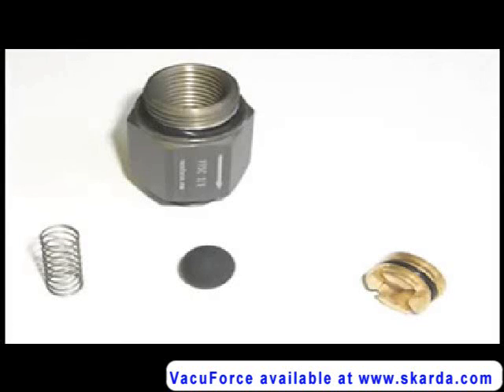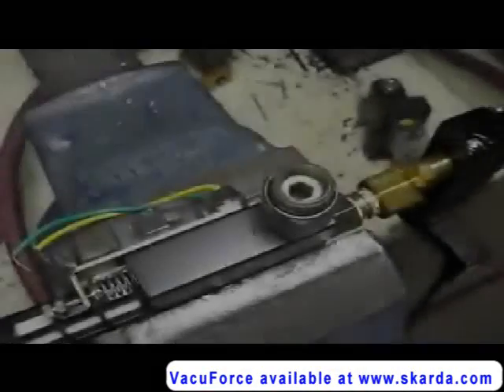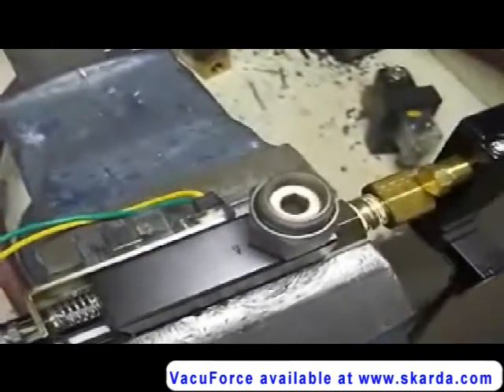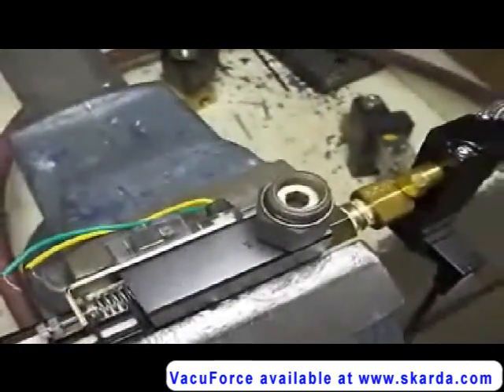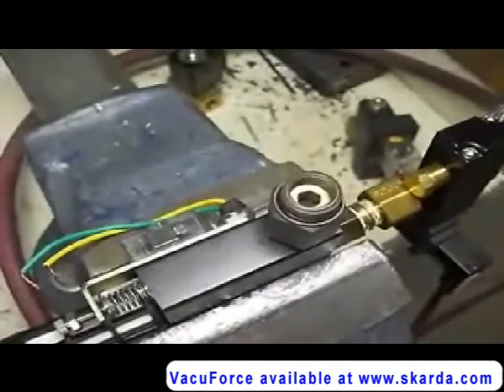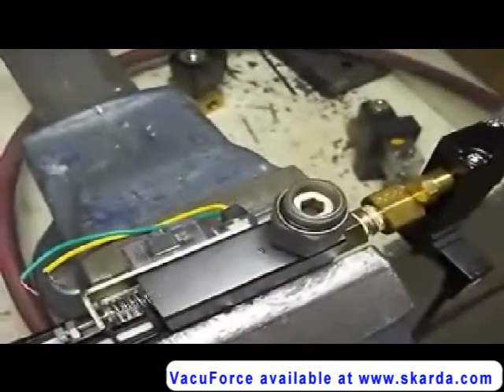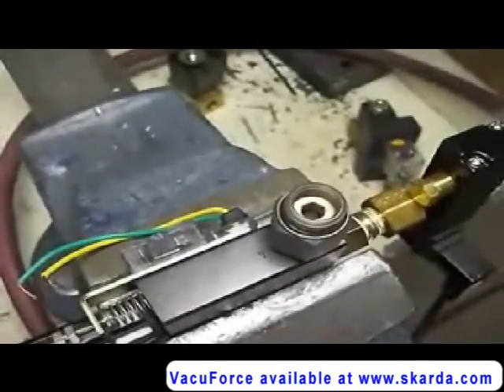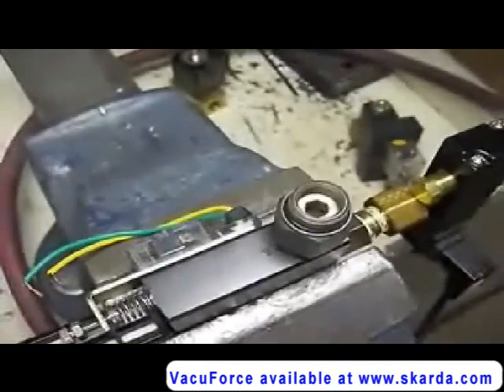Vacuforce Self Closing Valve - Available through